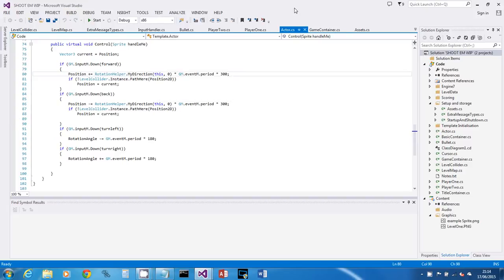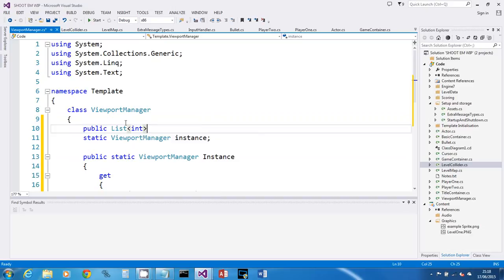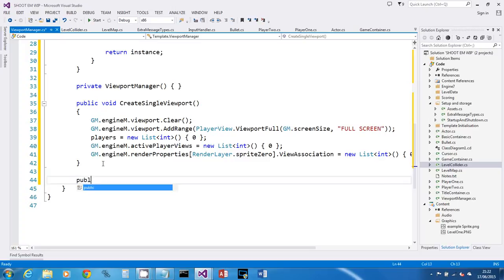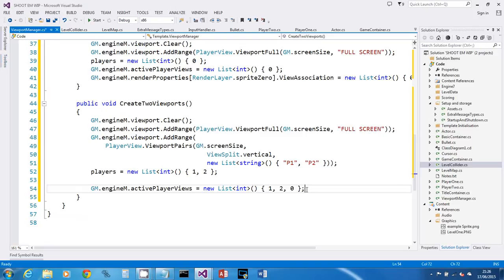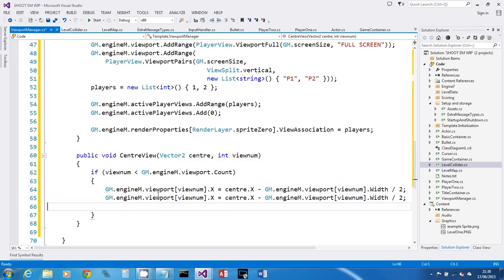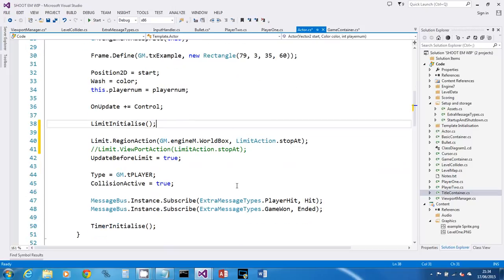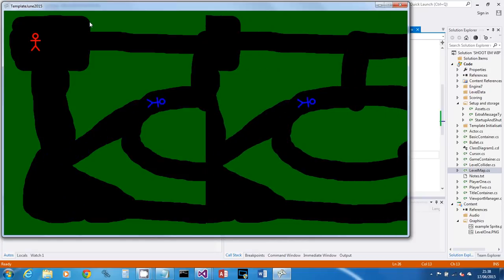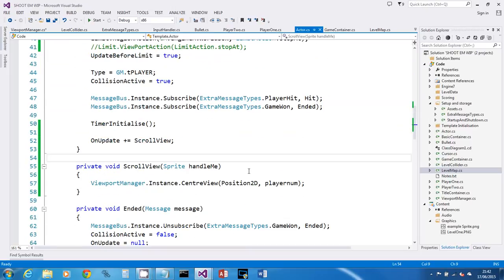shoot em part seven - Viewports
This is part seven of a series of tutorials to introduce some of the basic ways of interacting with my 2D game engine.

By the end of this video you will have two players moving withing two independent viewports

You need to have followed part one, two, three, four,five and six first

This video takes your through:

-Creating a viewport manager (using a singleton)
-Creating multiple viewports
-Centering viewports around a position
-associating tilemaps with viewports
-associating sprite layers with viewports